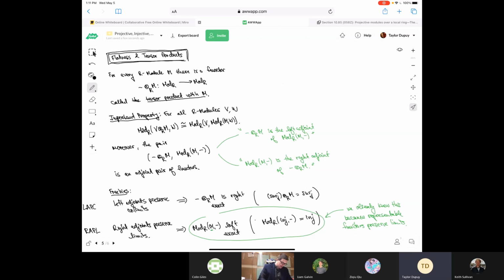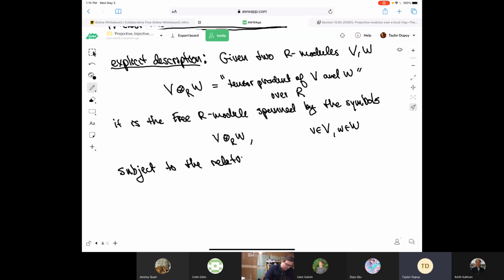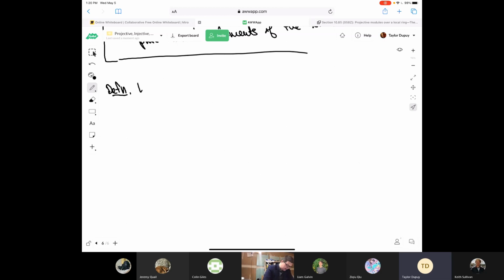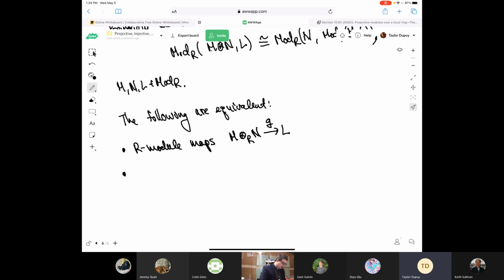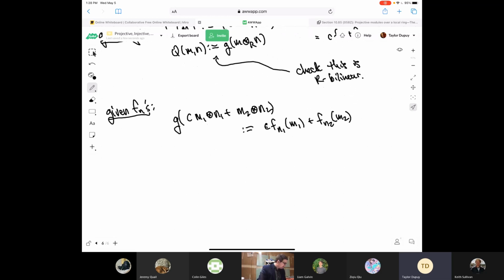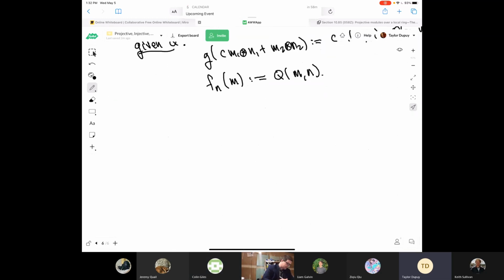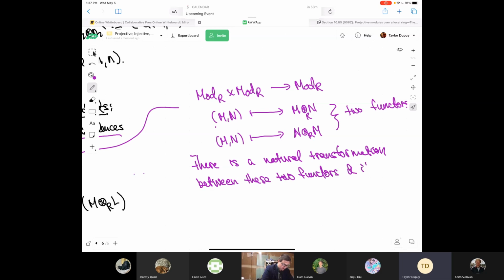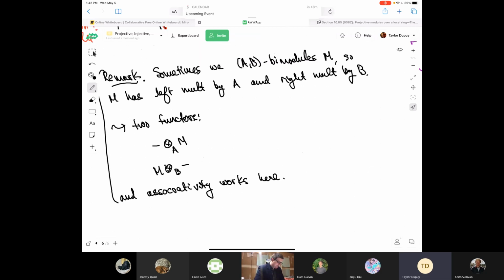Tensor Product Basics - May 05, 2021